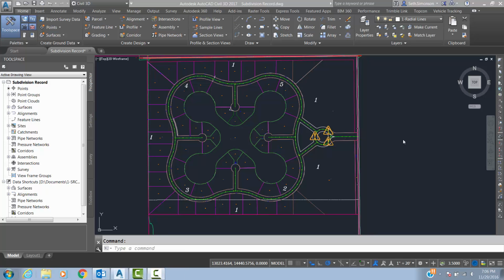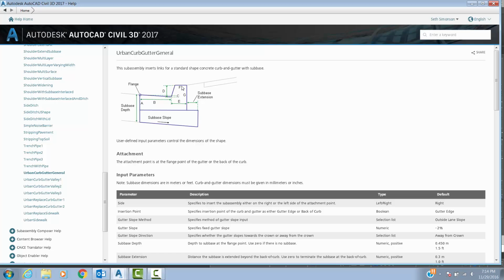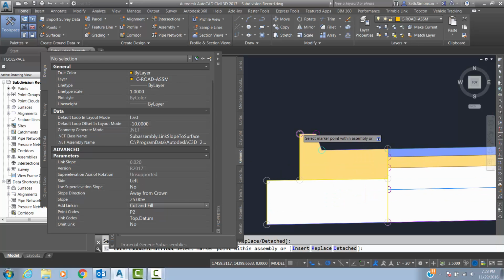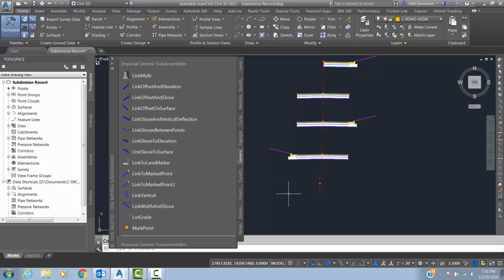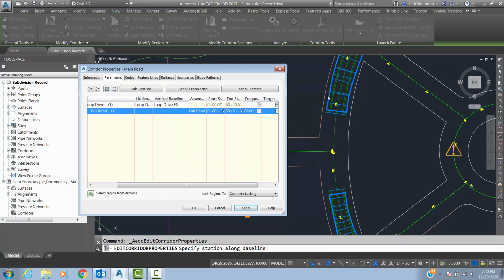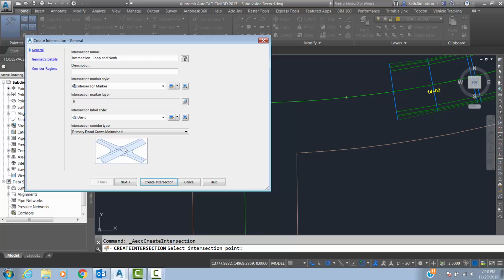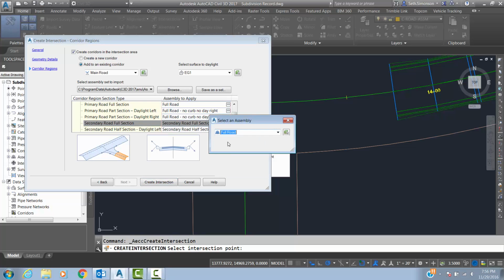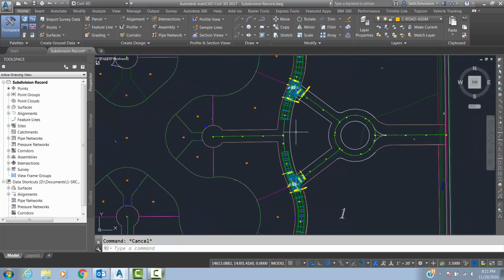Assemblies, Corridor and Automatic Intersections